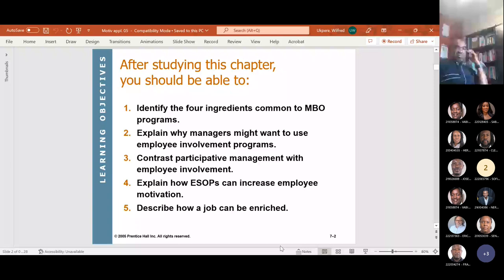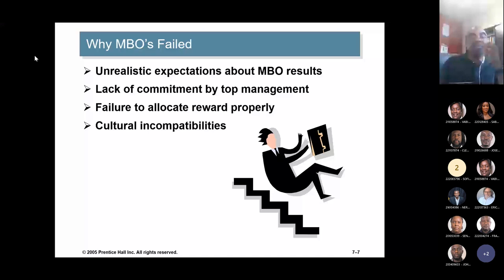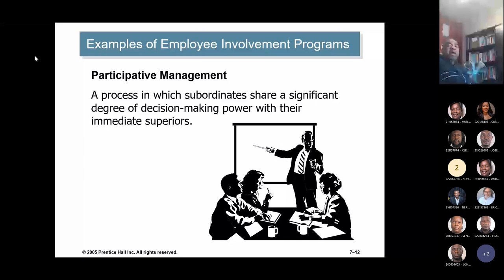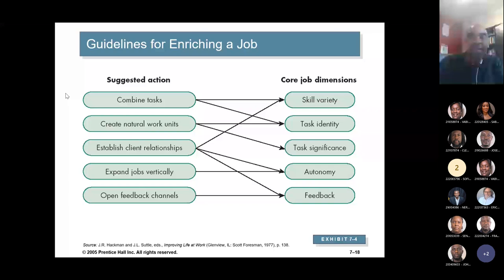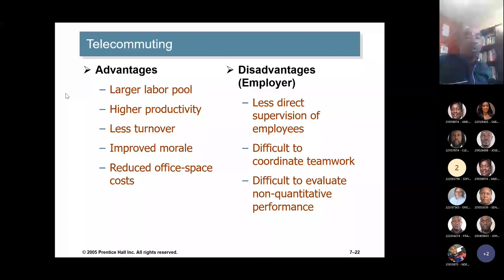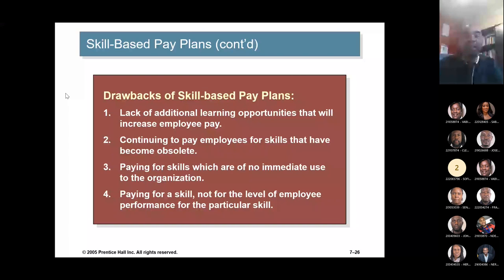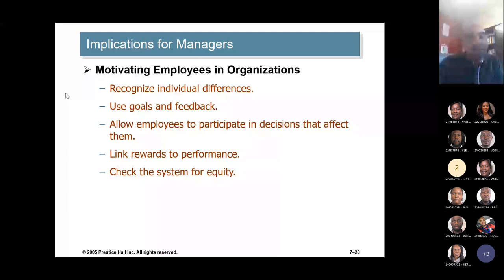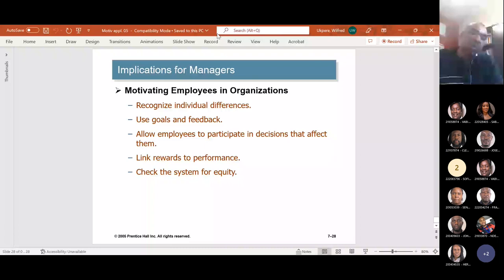Organisational Behaviour Lecture by Prof Wilfred Isioma Ukpere:- Motivation Application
Organisational Behaviour and Communication Lecture to the Masters Students in Leadership and Change Management @ the Harold Pupkewitz Graduate School of Business, Namibian University of Science and Technology.